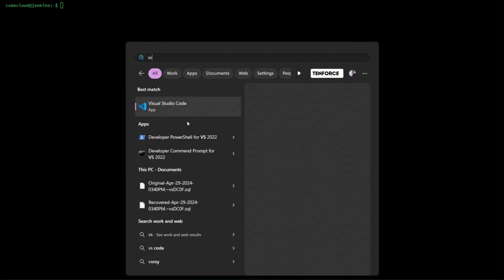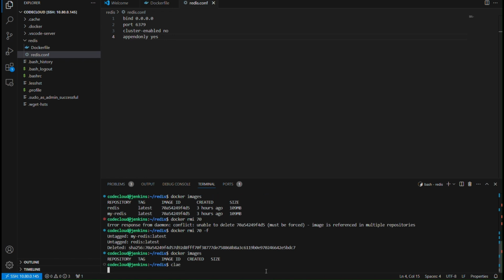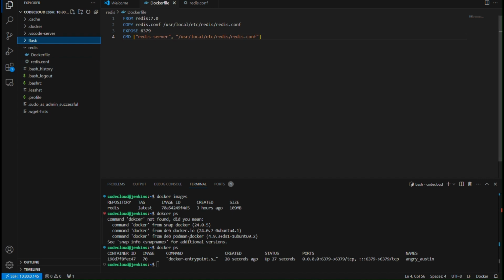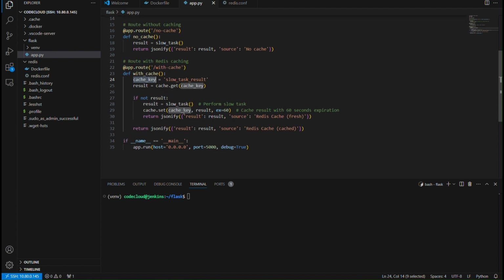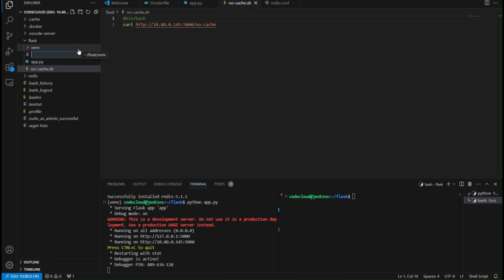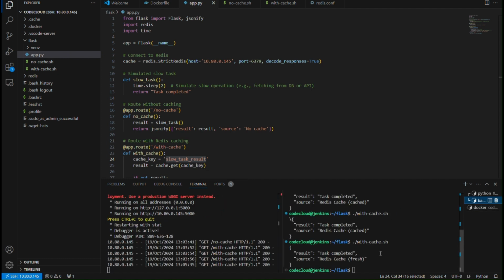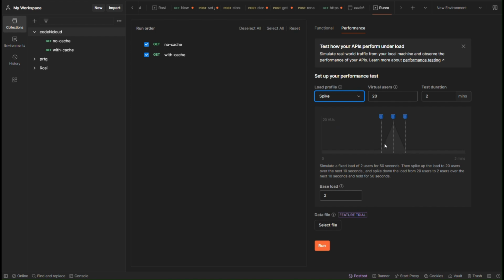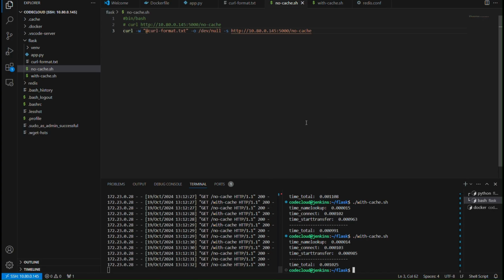Deploy Redis for App Caching with Docker & Flask | Performance Boost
In this video, we'll explore how Redis can drastically improve the performance of your applications by caching time-consuming operations. Learn how to set up Redis using Docker, build a simple Flask web application, and measure the performance difference with Redis caching enabled.
We'll go step-by-step through:
 1. Creating a Redis setup with a Dockerfile.
 2. Developing a Python Flask app that connects to Redis.
 3. Testing the speed improvement by caching slow tasks in Redis.
 4. Running performance tests to see how Redis improves response times.
If you're looking to enhance your application's speed and reduce server load, Redis is a game changer! 🚀